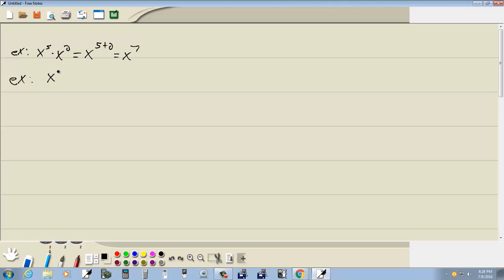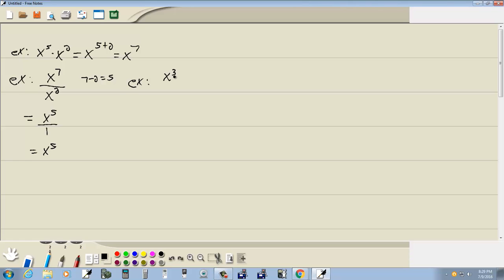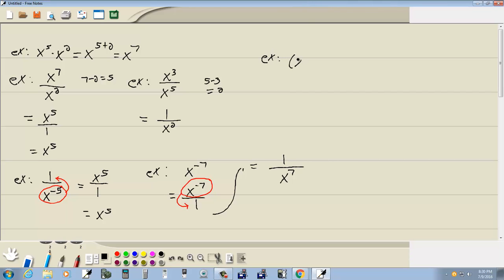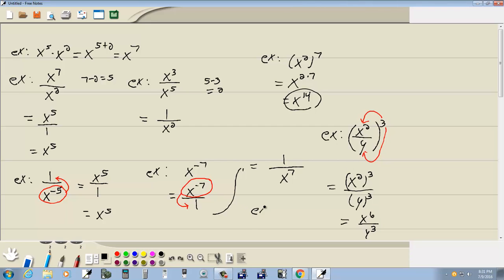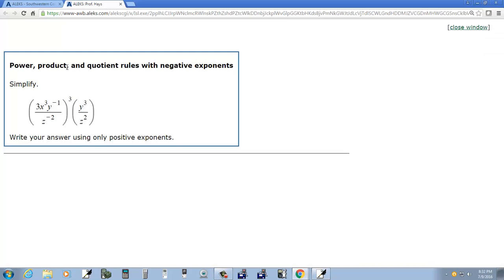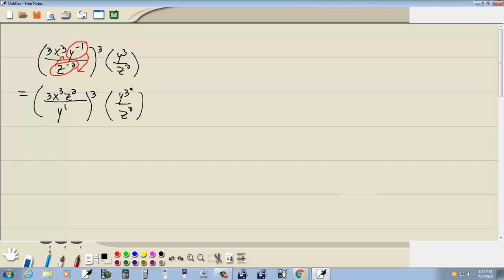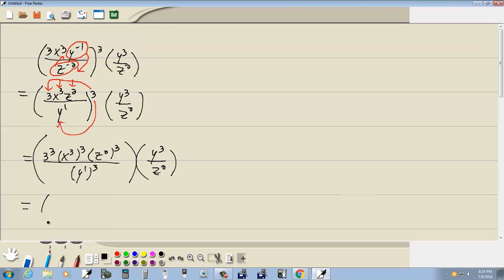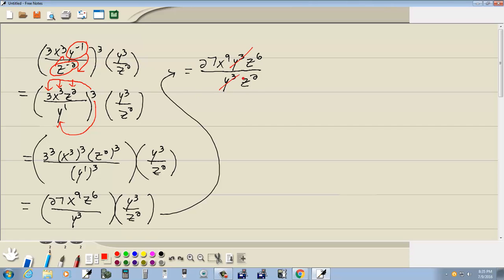CA - Question - 7_9 - 1